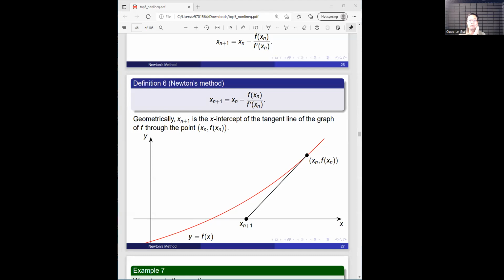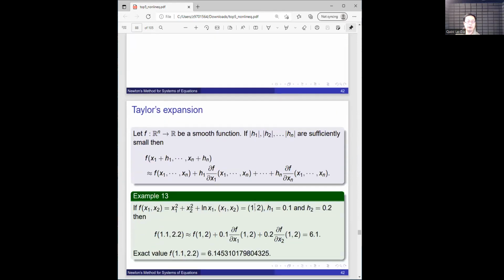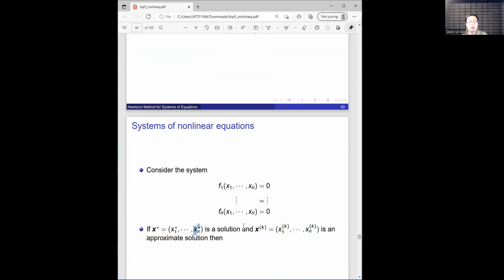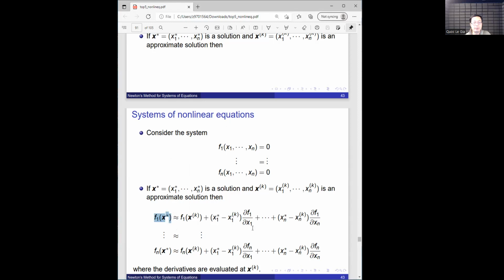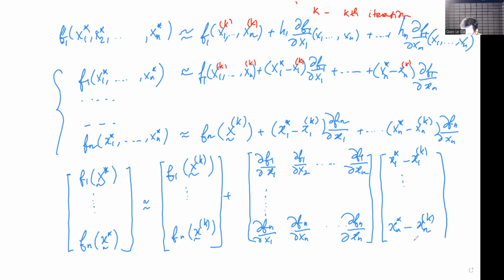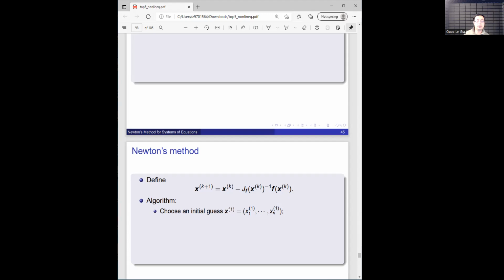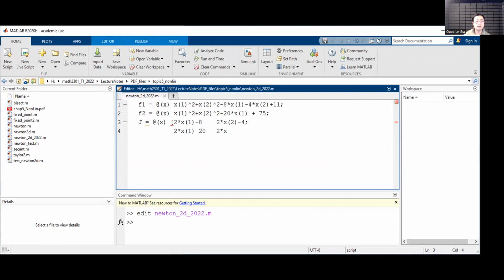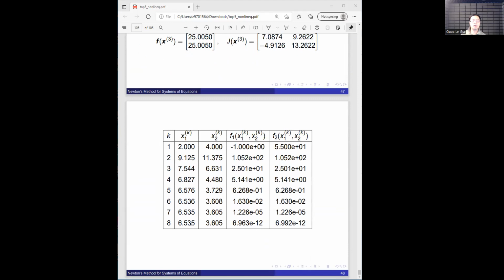MATH2301/T1/2022/Lecture Week5, Wed 10am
Newton's method for multivariate functions